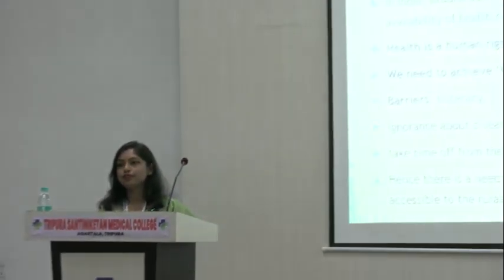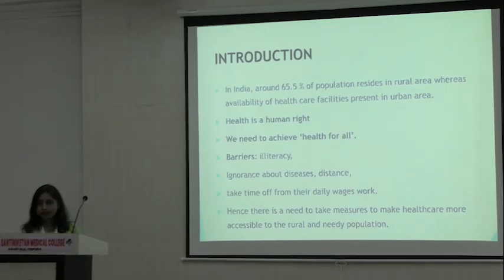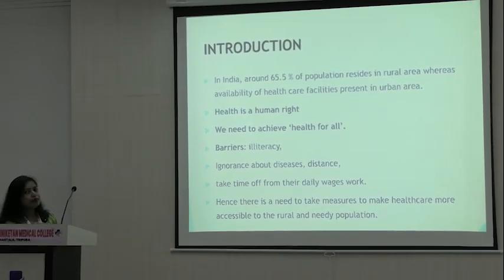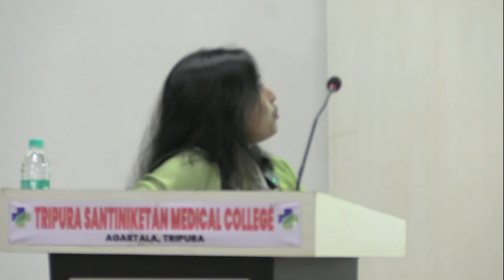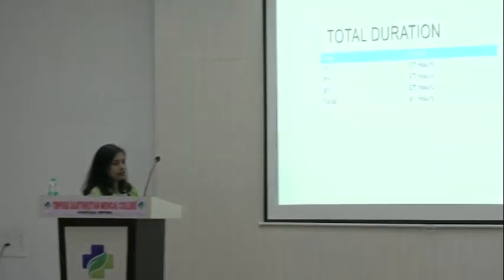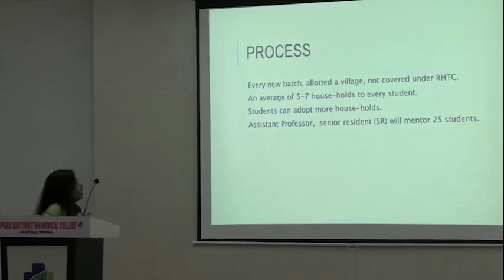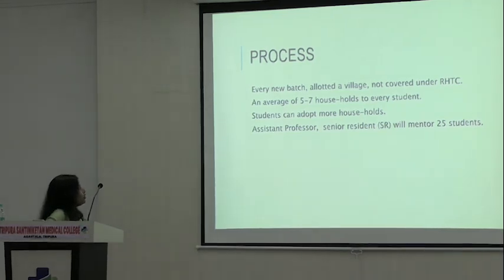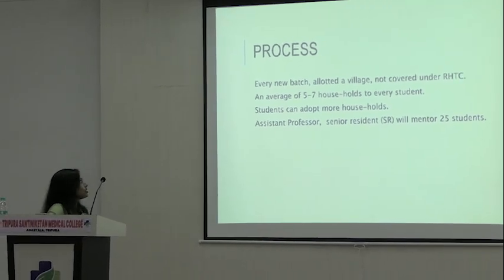Lecture On Family Adoption Program: A Comprehensive Guide for Medical Students I MBBS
This informative lecture provides a comprehensive overview of the Family Adoption Program (FAP), a crucial component of medical education in India. The video delves into the objectives, implementation, and benefits of the FAP, highlighting its role in bridging the gap between medical theory and practical application.

Key topics covered in the video:

Objectives of the FAP:
Orienting students towards primary healthcare
Creating health awareness within communities
Developing communication and interpersonal skills
Understanding the dynamics of rural healthcare settings
Analyzing health data and identifying health needs
Implementation of the FAP:
Allotment of families to medical students
Regular visits to families to assess health status
Data collection and analysis
Health education and counseling
Collaboration with healthcare professionals
Benefits of the FAP:
Enhanced clinical skills and knowledge
Improved communication and interpersonal skills
Development of empathy and compassion
Understanding of social and cultural factors affecting health
Contribution to community health and well-being
The video emphasizes the importance of the FAP in shaping future doctors and public health professionals. It highlights the potential of the program to improve healthcare delivery in rural areas and address the challenges faced by underserved communities.

The fourth and final round of registration and admissions for NEET-UG 2024 in Tripura is going on. The registration will over on 30th Oct 2024 (12:00 noon)

*Enroll at Tripura Santiniketan Medical College!*

Are you aspiring to pursue an MBBS degree? Join Tripura Santiniketan Medical College, where you will receive exceptional medical education and hands-on training at our affiliated teaching Hospital Indira Gandhi Memorial Hospital (IGM) in Agartala , renowned Government District Hospital of Tripura.

*Don’t miss your chance to shape your future in medicine!*